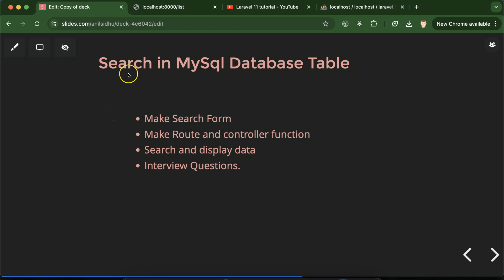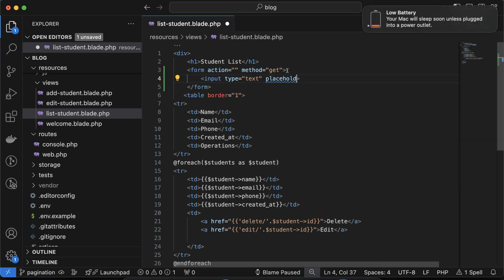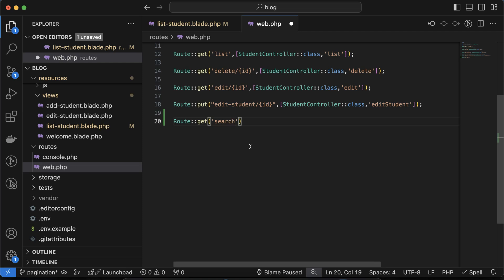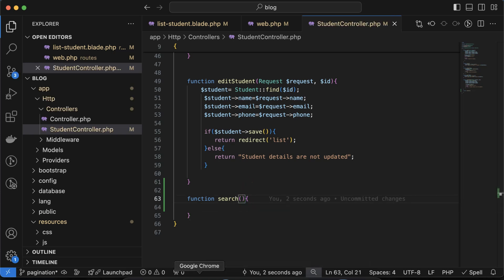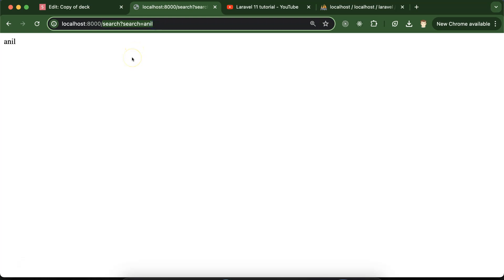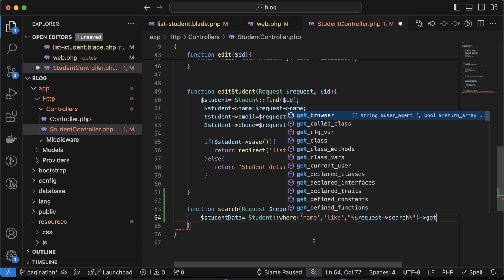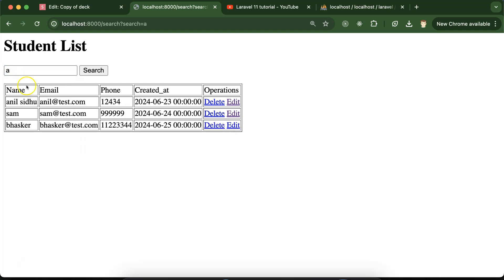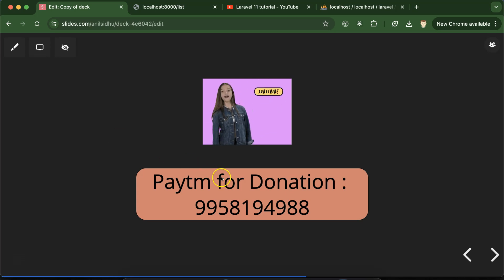Laravel 11 tutorial #46 Search data from MySql Database Table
This video teaches us how to search Data from MySQL DB Table in Laravel 11 in english Language. This video is made by Anil Sidhu in english.

Make Search Form
Make Route and controller function
Search and display data
Interview Questions.